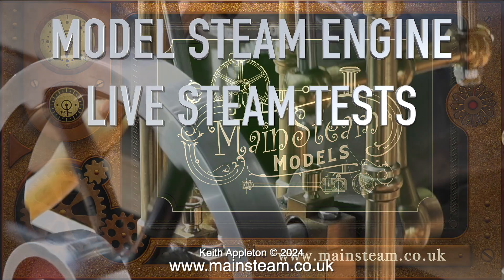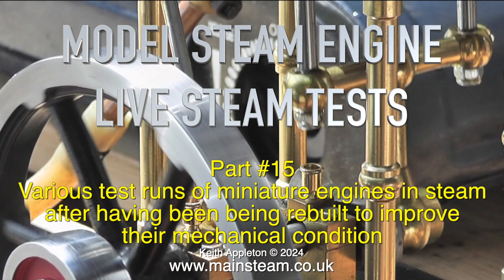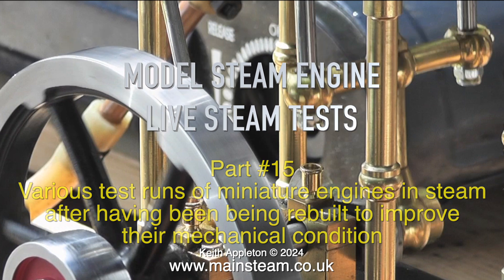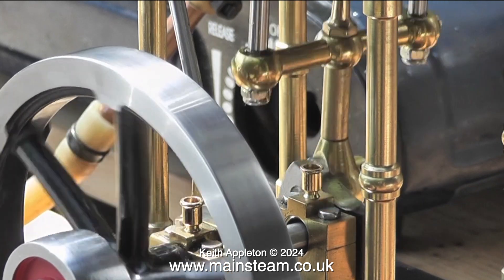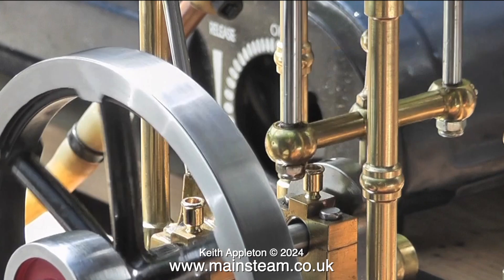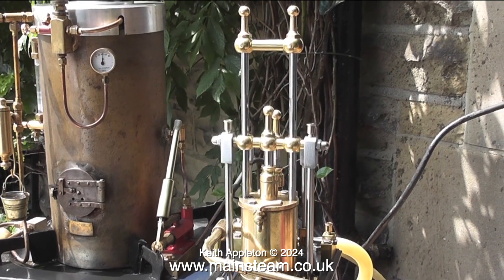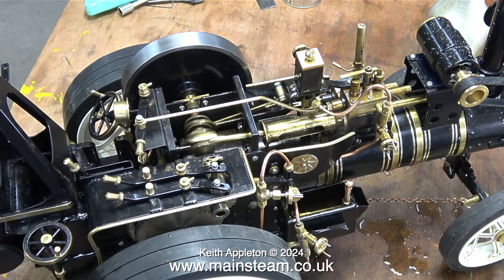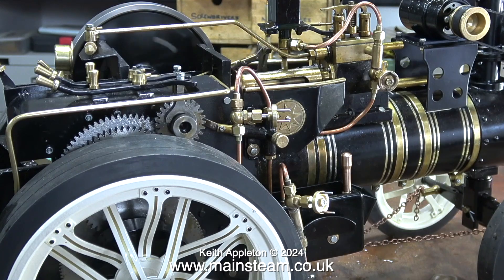MODEL STEAM ENGINE LIVE STEAM TESTS - PART #15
Model Steam Engine Live Steam Tests - Part #15. Various test runs of miniature engines in steam after having been being rebuilt to improve their mechanical condition.